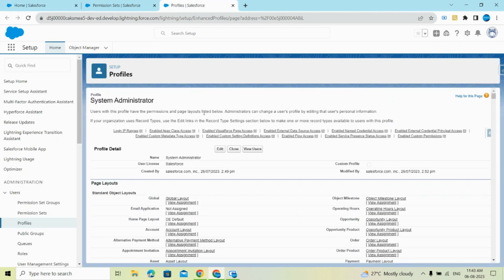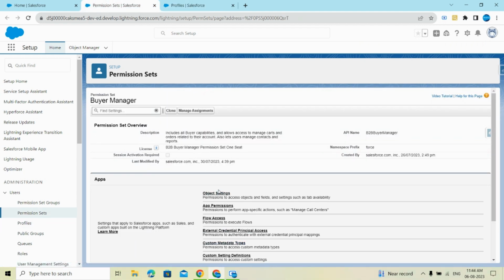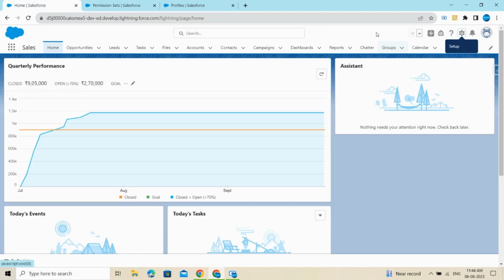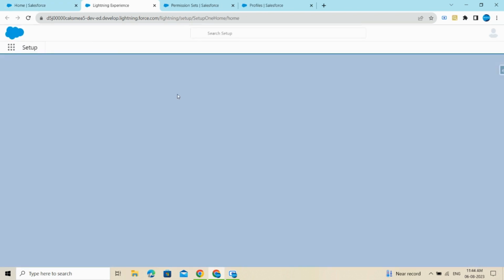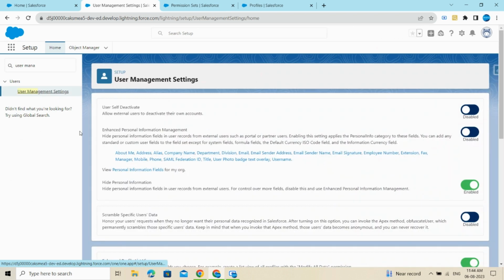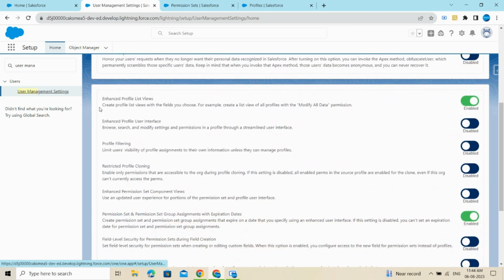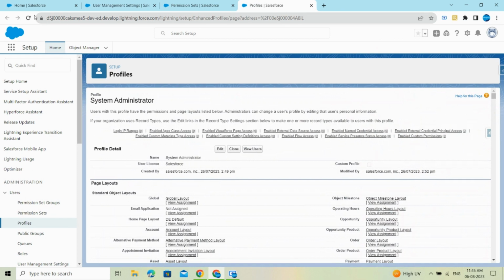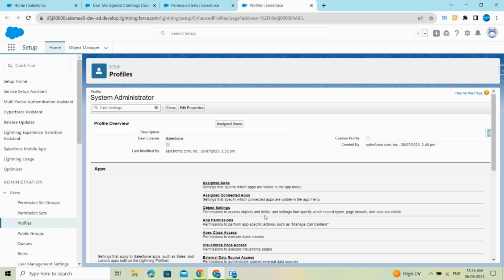How To Make Enhanced Profile View Like Permission Set